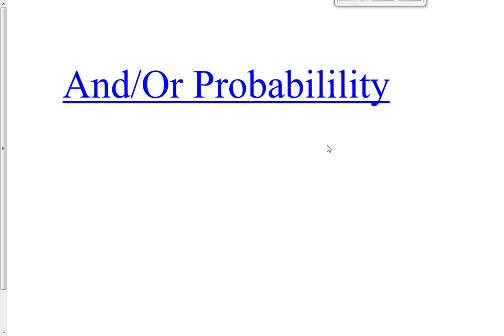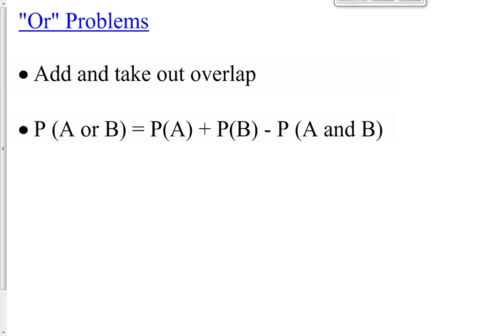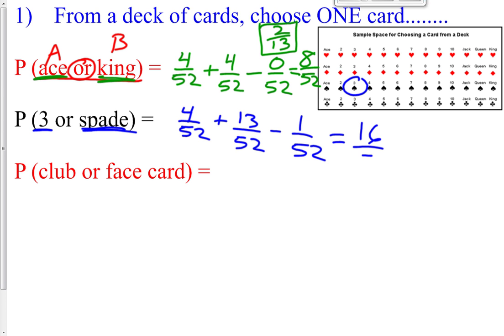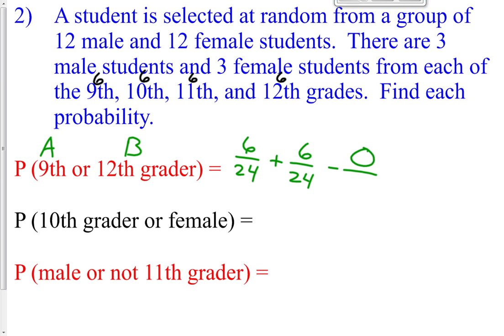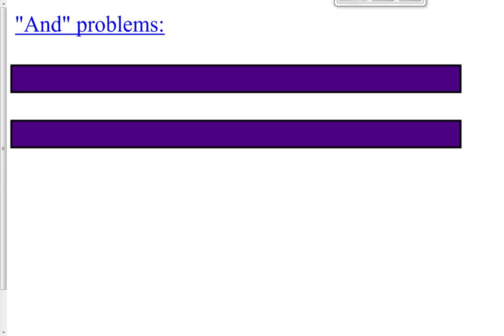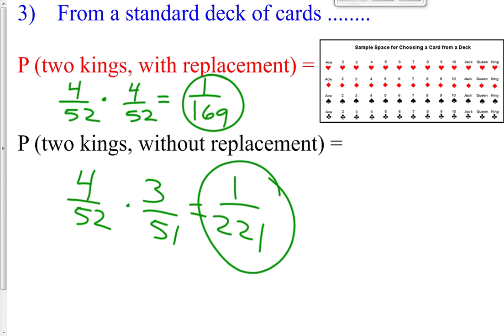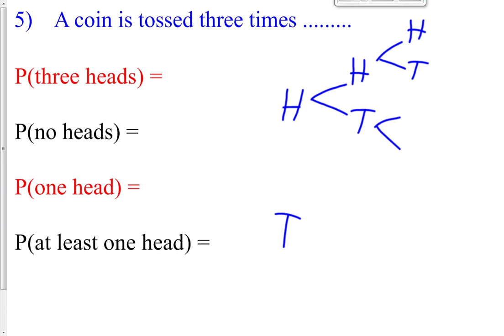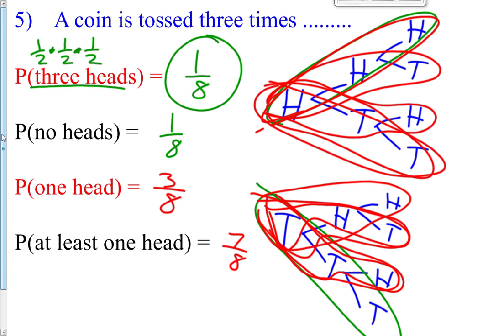12 4 And Or Probability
This lesson teaches how to find probabilities of "And" and "Or" statements.